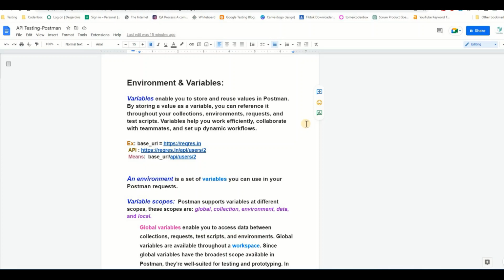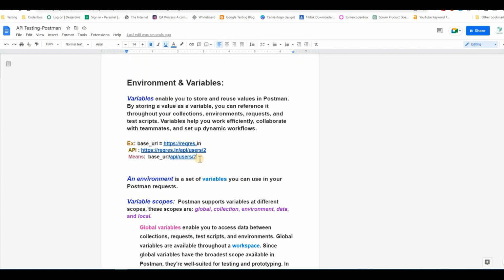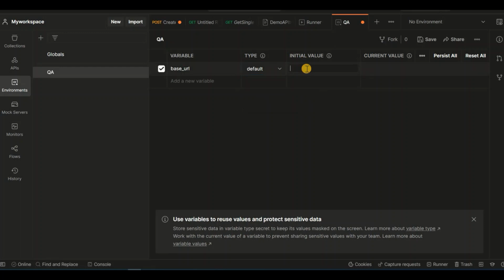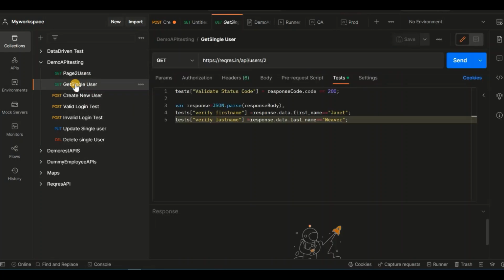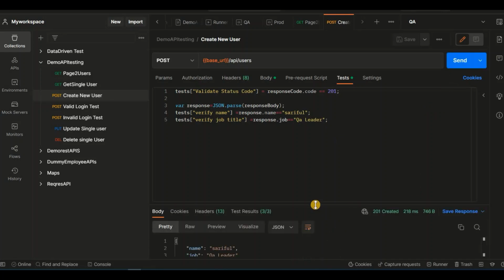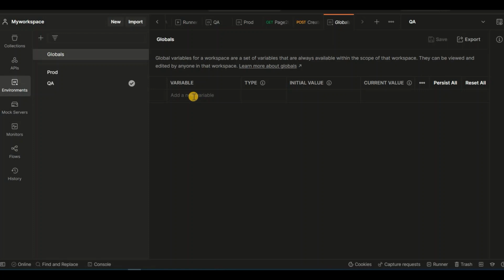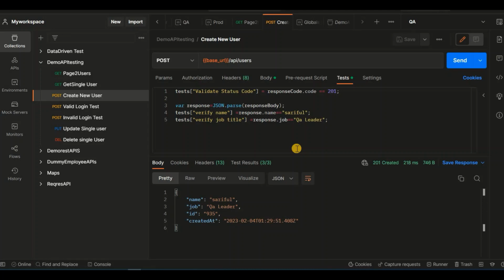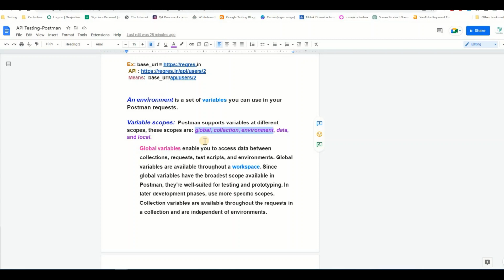Postman API Testing-Part 7: How to create Environments & Variables in Postman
+What are Environments in Postman
+How to create Environments in Postman
+How to add Environments in Postman
+ How to create Variables in Postman
+Variables in Postman with different Scopes

Variables: enable you to store and reuse values in Postman. By storing a value as a variable, you can reference it throughout your collections, environments, requests, and test scripts. Variables help you work efficiently, collaborate with teammates, and set up dynamic workflows.

Means:  base_url/api/users/2

An environment: is a set of variables you can use in your Postman requests.

Variable scopes:  Postman supports variables at different scopes, these scopes are: global, collection, environment, data, and local.

If a variable with the same name is declared in two different scopes, the value stored in the variable with narrowest scope will be used. For example, if there is a global variable named username and a local variable named username, the local value will be used when the request runs.